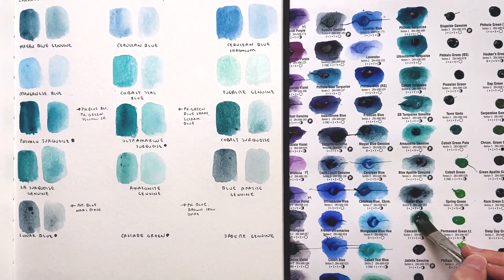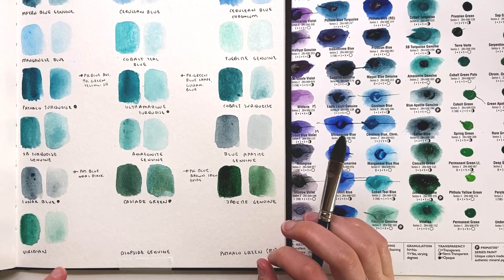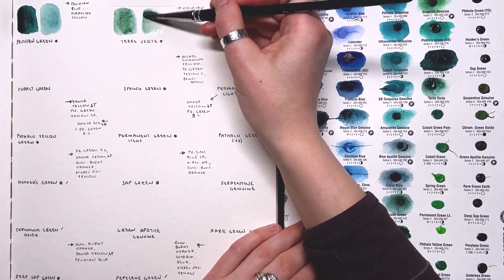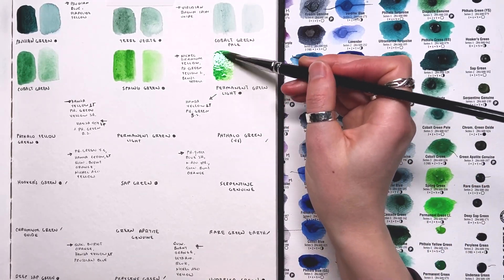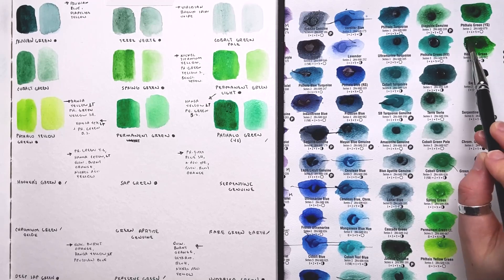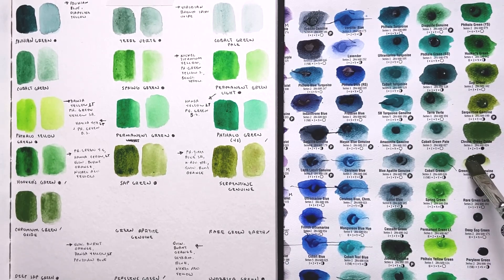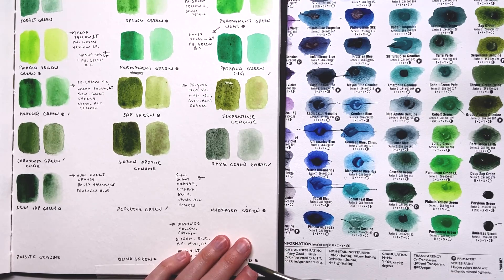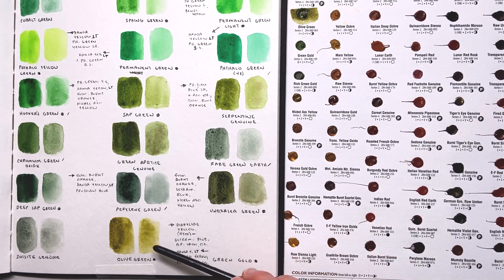PART 4 - Greens: Color Swatches of EVERY Daniel Smith Watercolor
An opinionated artist's explorations of 200+ watercolors made by Daniel Smith. In part four I make color swatches of the green paints using the color sample dot cards. I also share interesting pigment tidbits and my thoughts about the colors as we go.

Hopefully, this is helpful if you are befuddled by all the color options (and how similar some of them are... spoiler alert, some are nearly identical), want to see how the colors look in action, or are looking for a relaxing half hour of color conversation.

What are your favorite Daniel Smith colors? Share in the comments!!

I got the dot cards on Amazon, and it was honestly some of the best hours of entertainment I've gotten from $23 in a long time. Here's the link for the dot sample sheets!

Sketchbook: Strathmore 400 series hardbound book. I rarely use sketchbooks except for color and painting notes! This is my favorite I've found so far for color swatching, as the colors are quite true compared to how they appear on a cotton rag paper.

Paintbrush: an old one from 15 years ago that is no longer manufactured. But it is a filbert shape, which I love for color swatching.